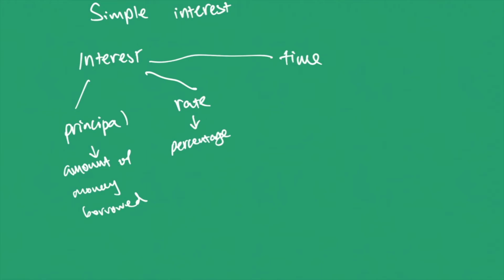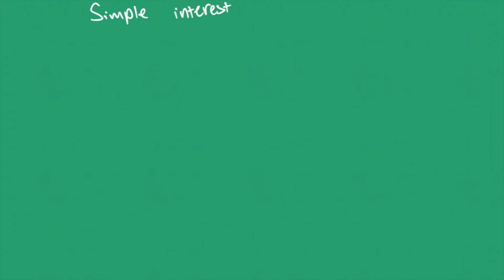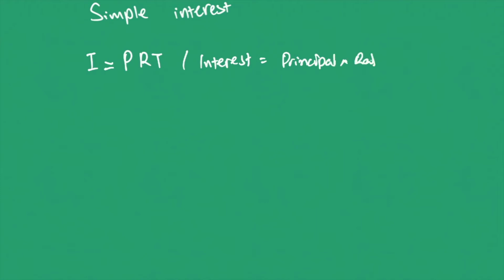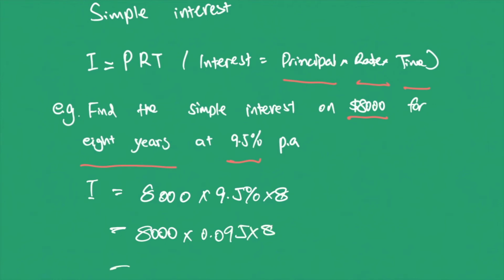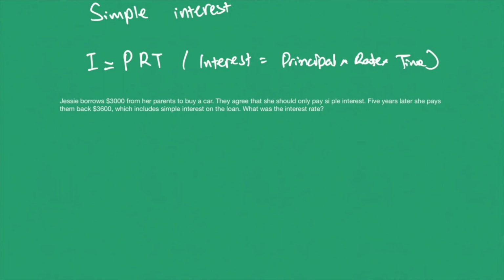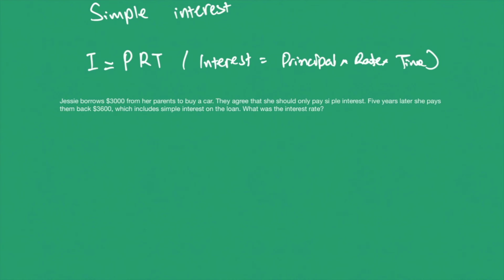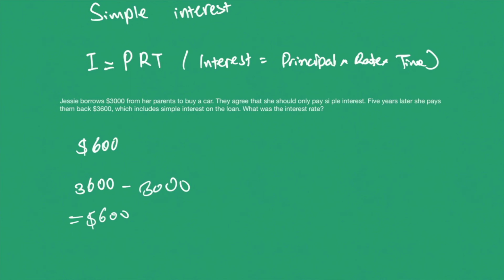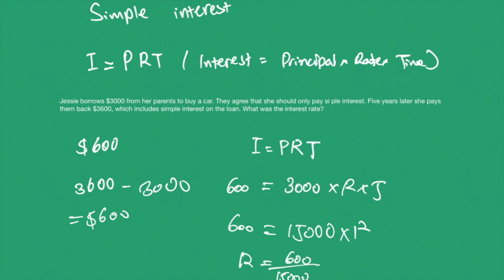Simple interest. Tear 9 Consumer Arithmetic.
Chatswood Maths.